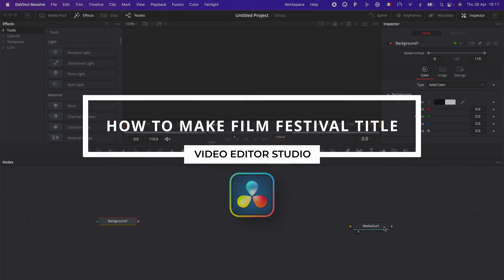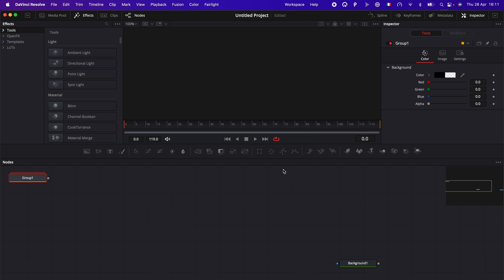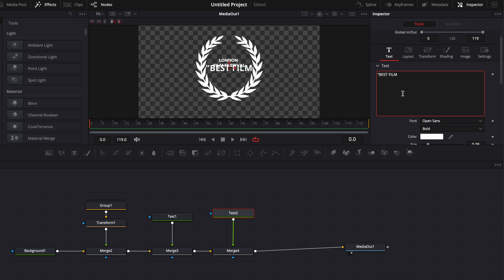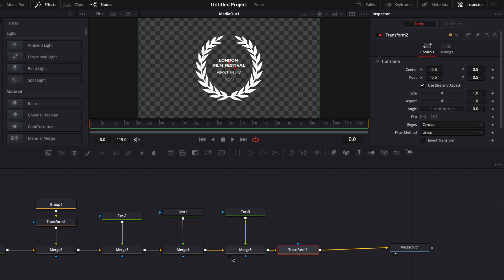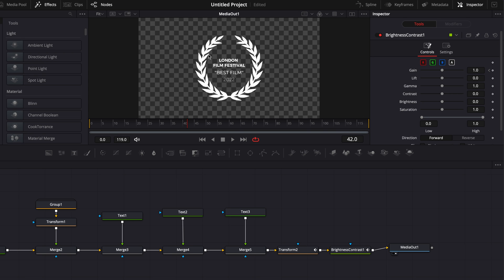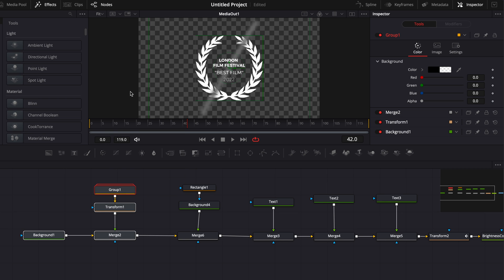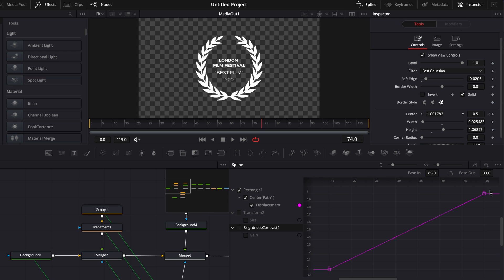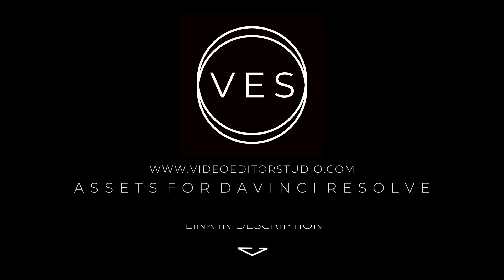How to make a Film Festival Award Title in Davinci Resolve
In this video, I'll share with you how to re-create a title from our Film festival Award pack from scratch in Davinci Resolve. We'll use a SVG file to build our design and create a text shining effect. You can download for free this title with the link at the top of the description.

00:00 - Intro
00:10 - Get resources needed
00:35 - How to make a Film Festival Award Title?
03:30 - Create a shinning animation in Davinci resolve